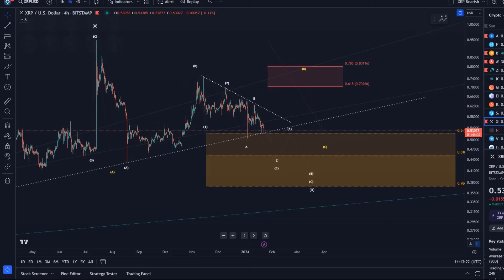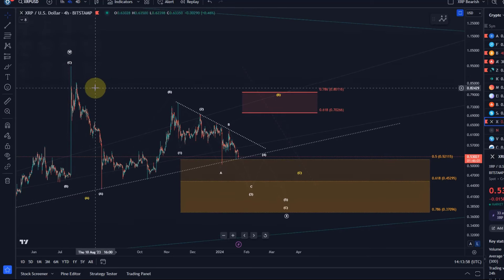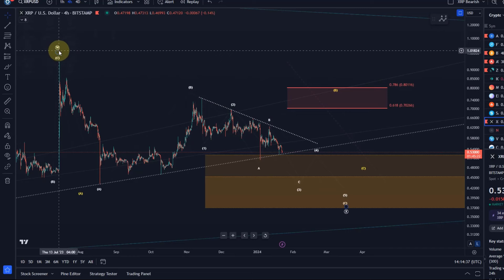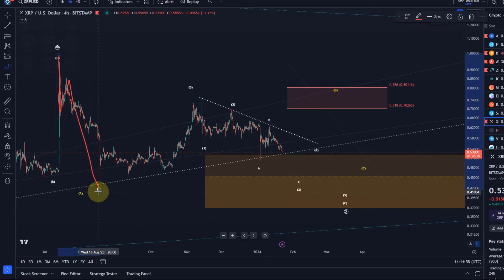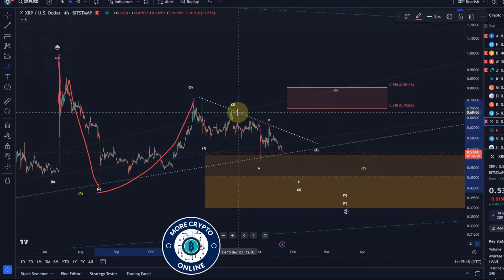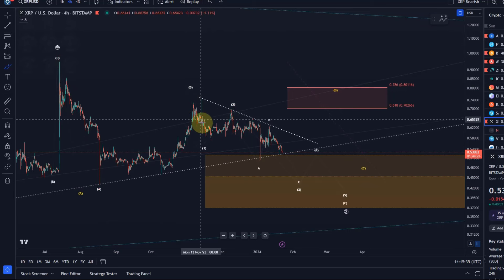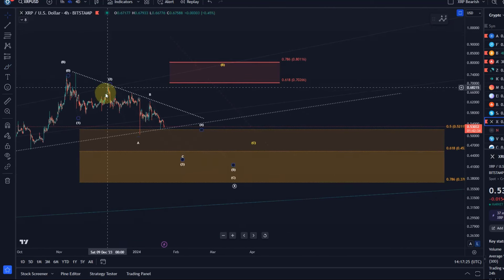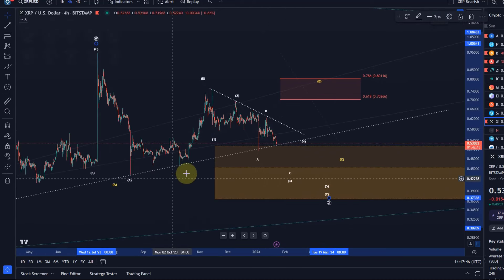Ripple XRP Price News Today Technical Analysis - Ripple XRP Price Now! Elliott Wave Analysis!